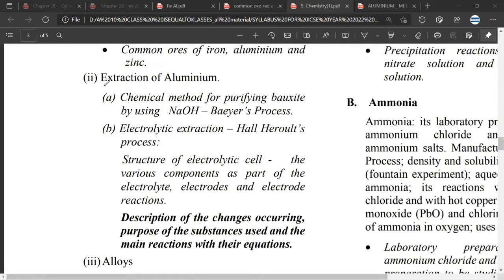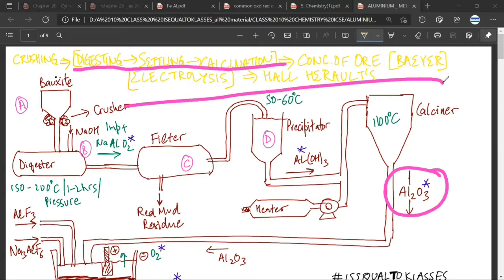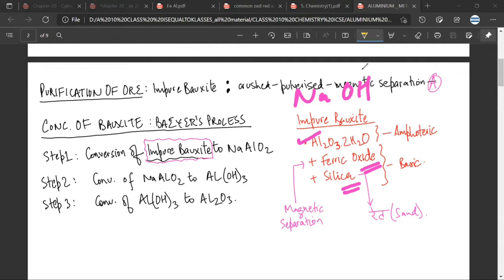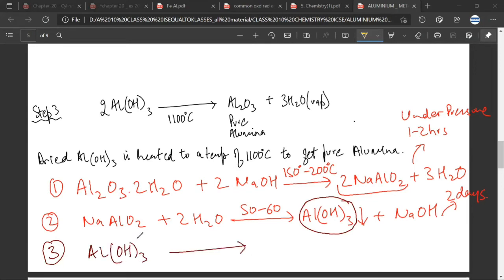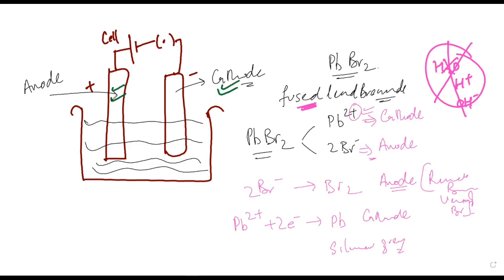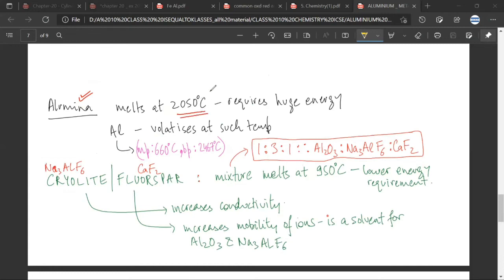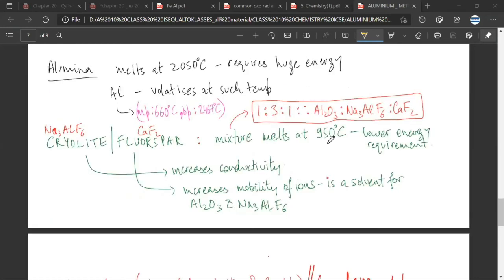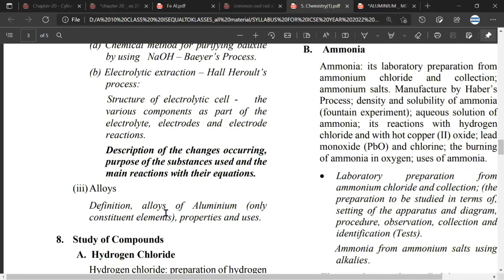Extraction of Aluminium from Bauxite | ICSE | Class 10 | Bayer’s Hall Heroult Process | Metallurgy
We discuss Concentration of ore, Bayer’s Process, Hall-Heroult Process in the 2 step extraction of Aluminium from its ore process. The Bauxite ore is concentrated and then Aluminium is recovered by Electrolysis. ICSE CLASS 10 CHEMISTRY METALLURGY CHAPTER

✔️ Class: 10
✔️ Board: ICSE
✔️ Subject: CHEMISTRY
✔️ Topic Name:  METALLURGY

00:00 INTRO
07:51 BAEYER'S PROCESS
14:12 HALLHERAULT
16:22 ELECTROLYSIS(BASICS)
21:00 HALL HERAULT(CONT)
22:10 CRYOLITE FLUORSPAR
24:37 HALL AND HERAULT